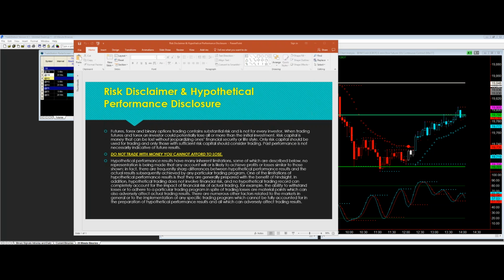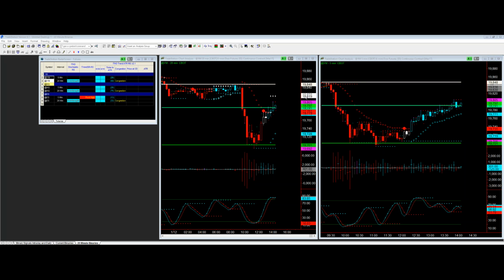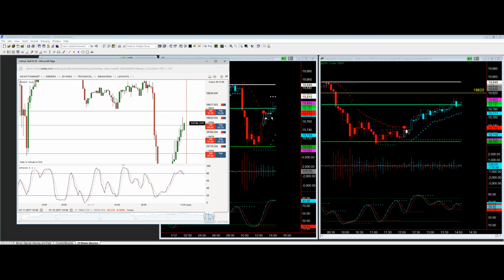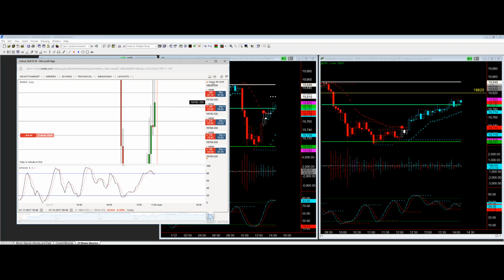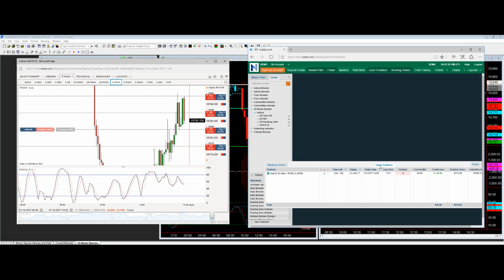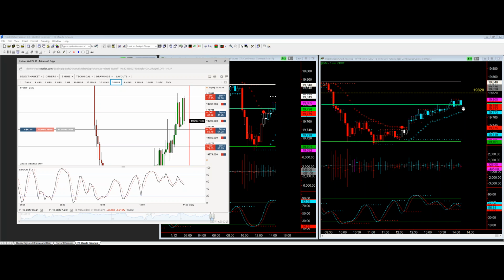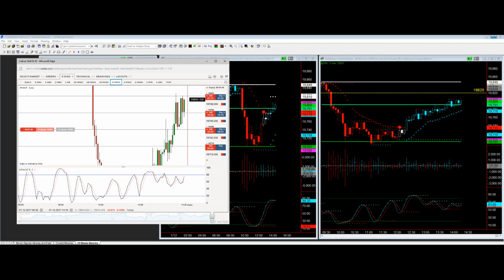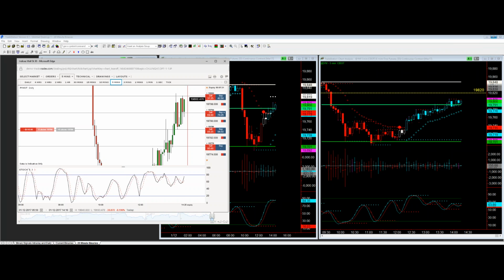Handling Losses While Trading 20 Minute Binaries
In this video, Gail loses 3 consecutive 20 minute binary options.  Although the trade setups were valid, the trades lost money -- it is part of trading.